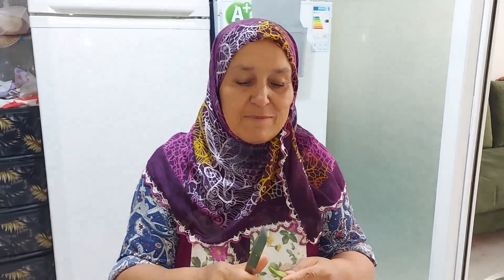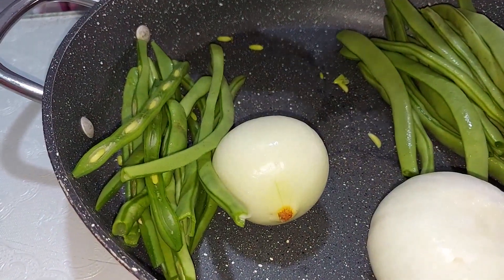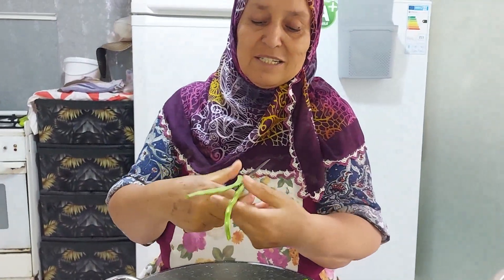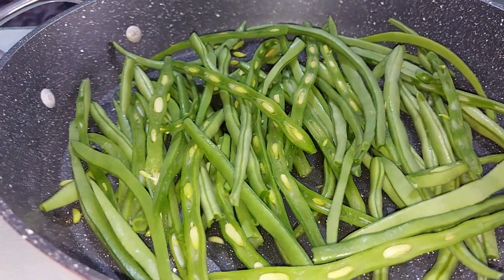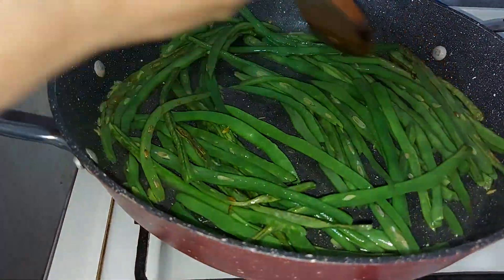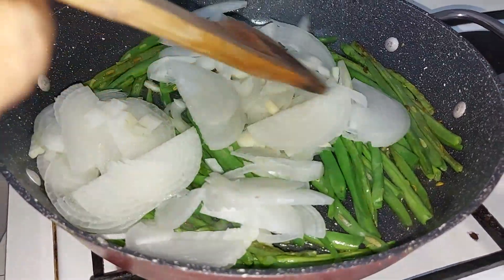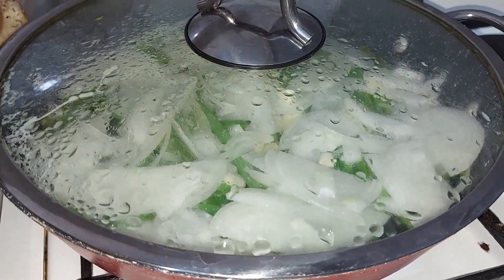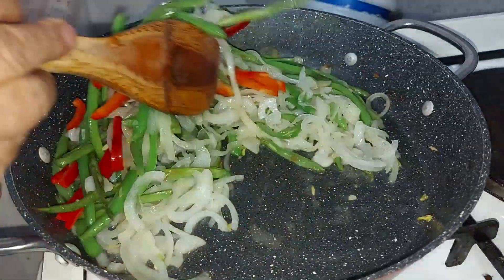AKDENİZ USULÜ ZEYTİN YAĞLI FASÜLYE TARİFİ green bean haricot recipe рецепт зеленой фасоли